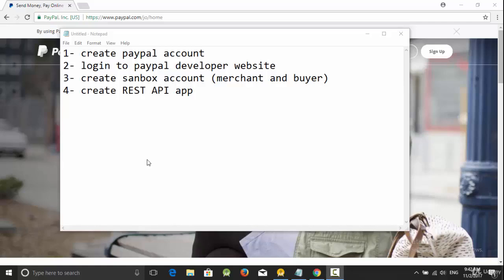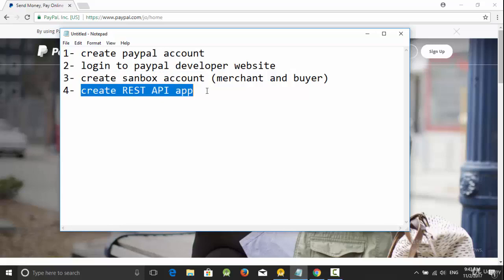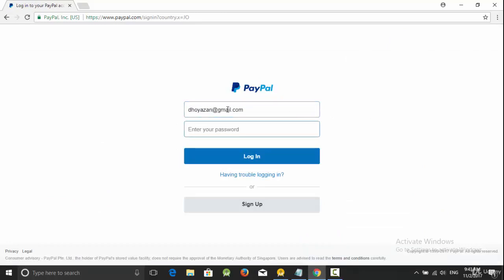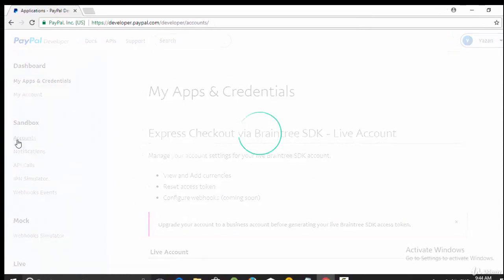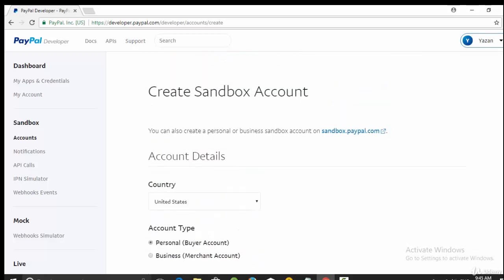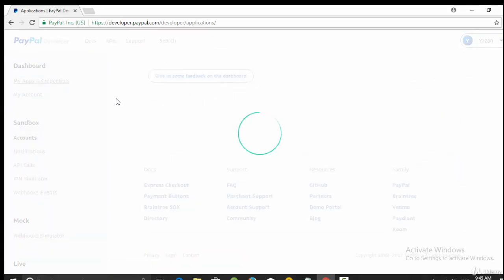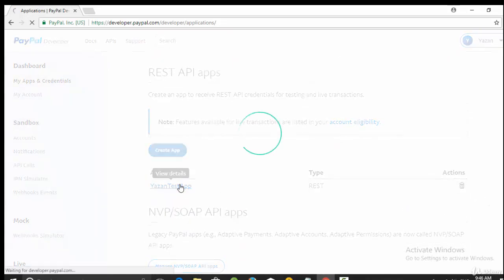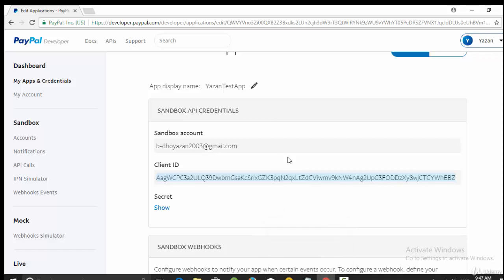E-Commerce App Using Kotlin 25 Paypal Implementation – Part 1